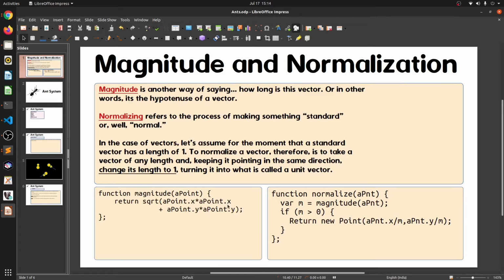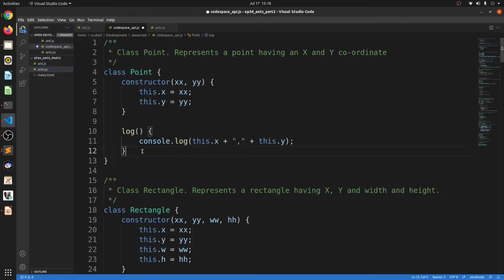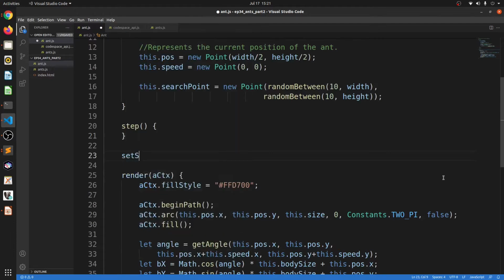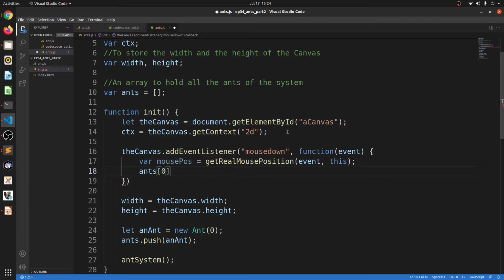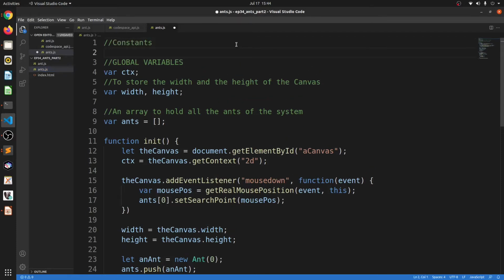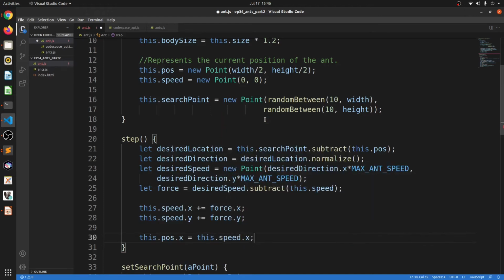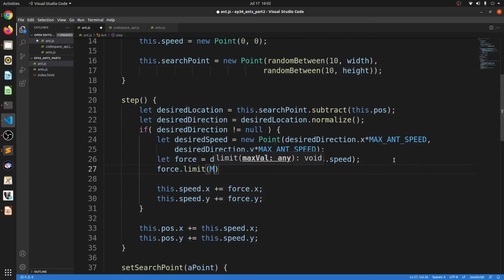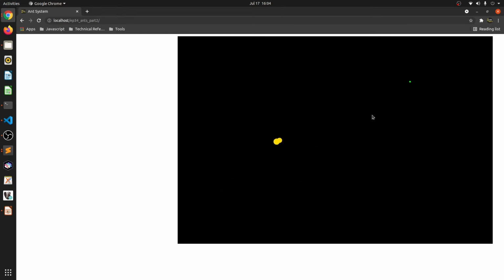Episode 34 - Ant System - Part 2. How do ants steer?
This is a continuation of last week's Ant Colony System. This week we define steering behaviour. This is part 2 of building an ant system that will try and mimic the behaviour of an ant colony.

If you want to continue to build this, the code we started with is

00:00 Beginning
00:12 Introduction
00:24 What we'll do this week
01:51 Magnitude and Normalization
03:14 Coding the Normalization function
04:11 Defining Ant Search Point
05:09 Adding Event Listener to the Canvas
05:43 Results until now.
06:10 Explaining the Steering algorithm
07:10 Coding the Steering algorithm
08:45 Viewing the Results of Steering
09:20 Setting limits on Steering Force and Speed
10:28 Results.
11:27 Ending.